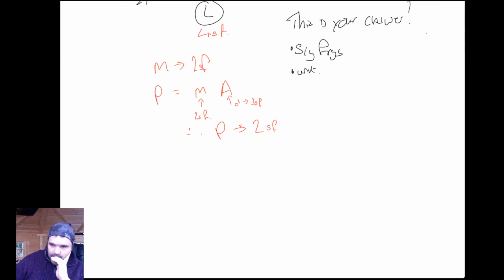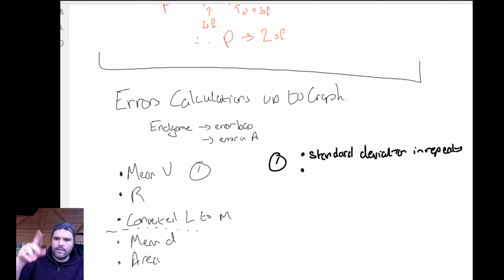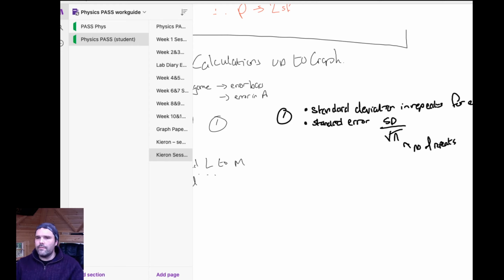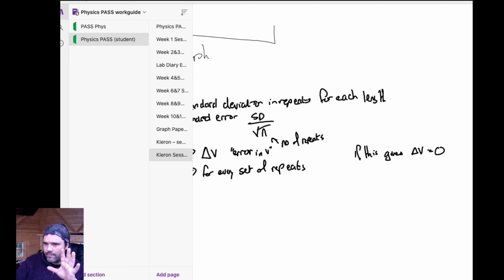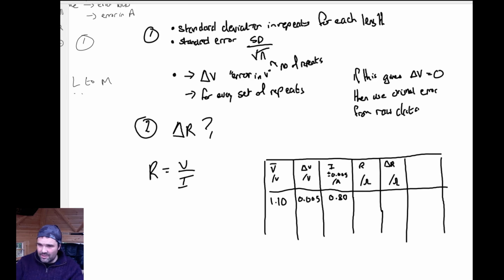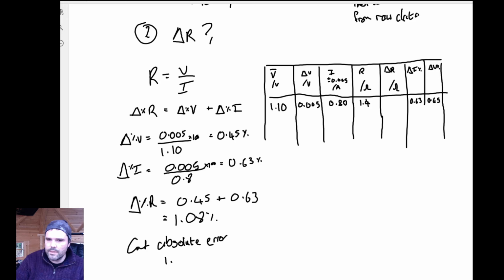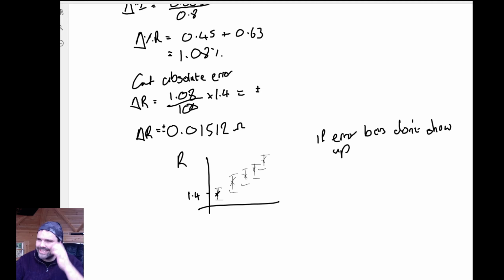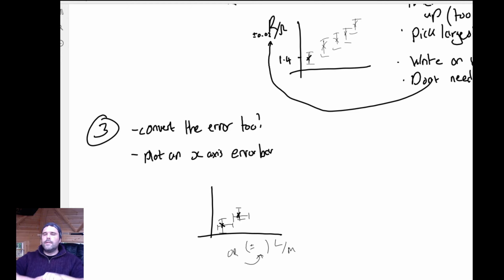5b Uncertainties for the error bars